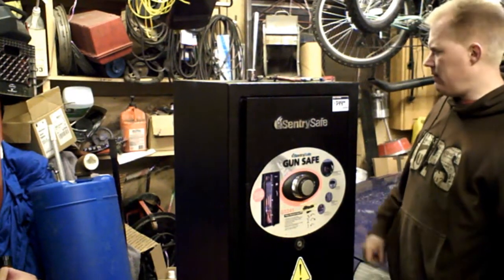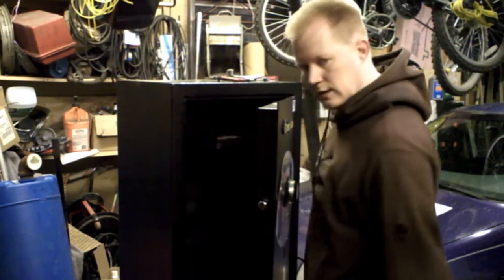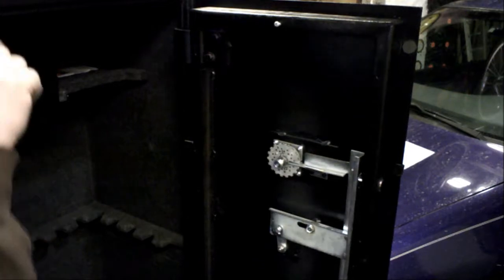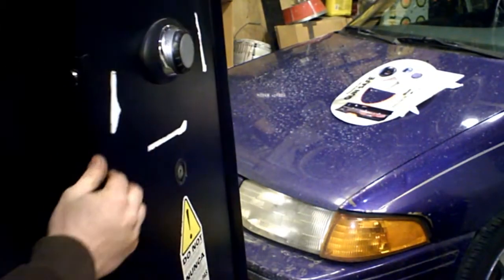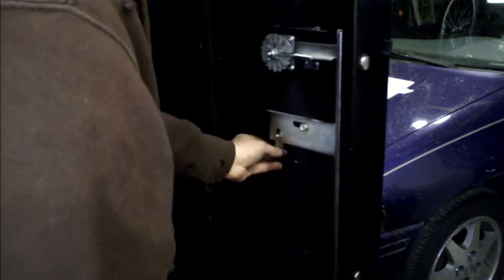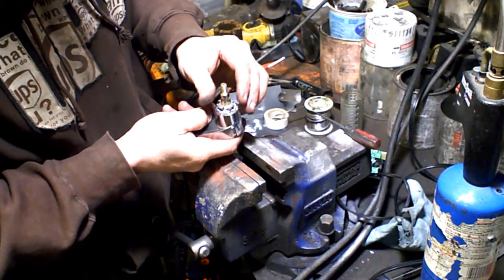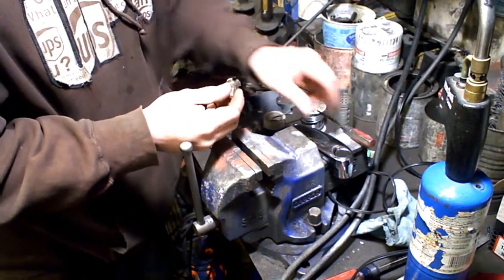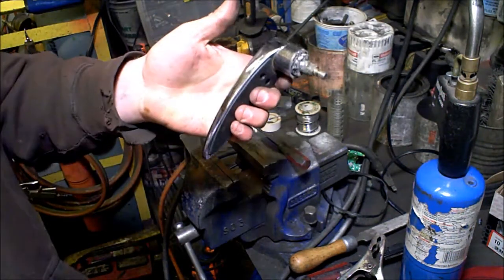Gun Safe Handle BUSTED OFF bought for over 50% off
I got over 50% because of a broken handle. 10 minutes of work and it is like new.